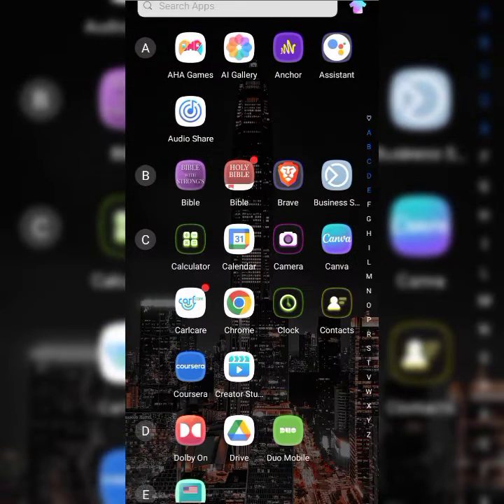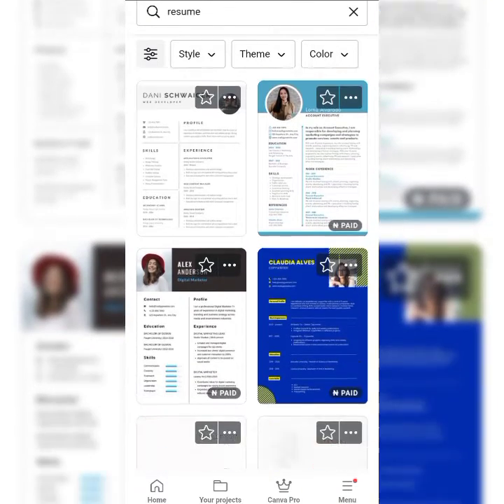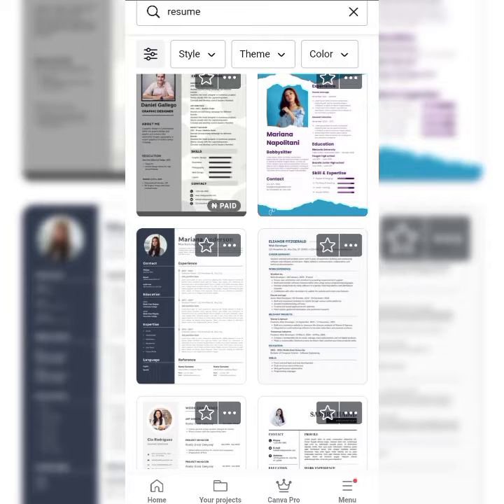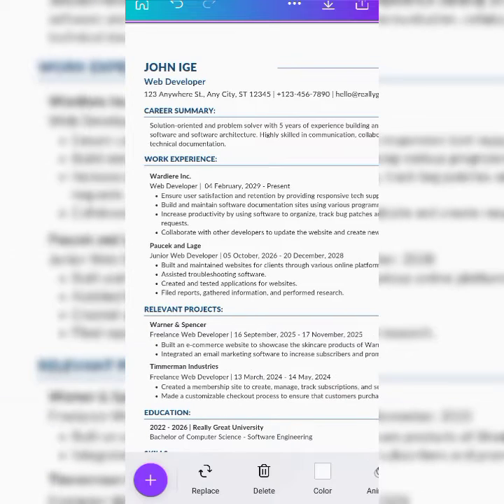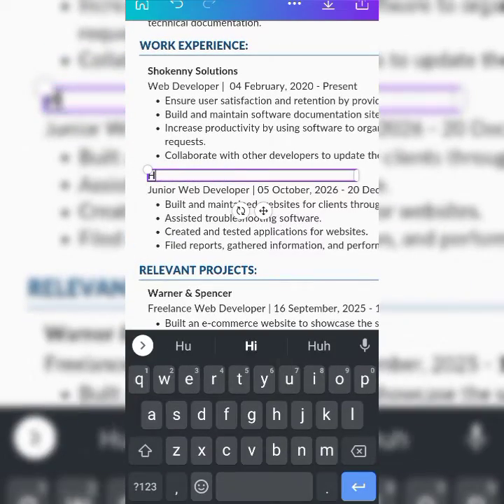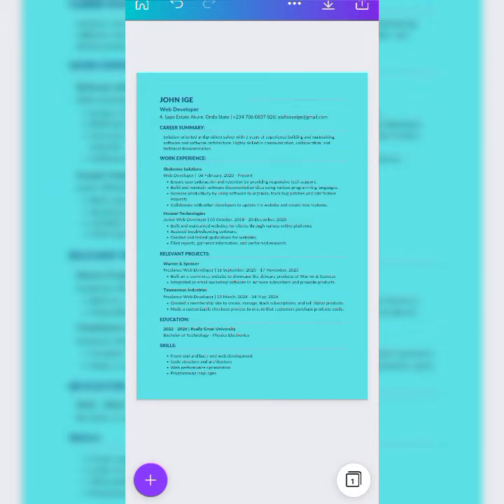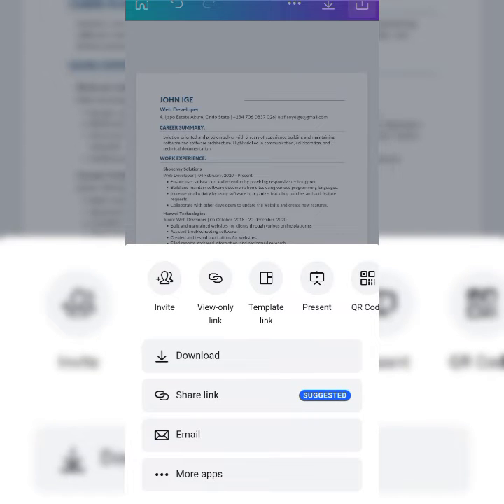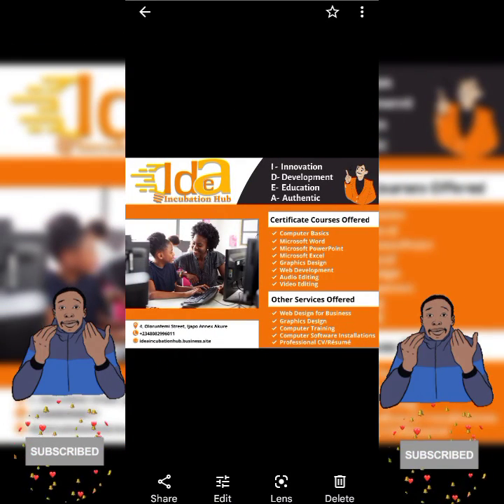How to Make a Professional Resume/CV Using Canva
In today's competitive job market, having a well-designed and professional resume or CV is more important than ever. Fortunately, creating one doesn't have to be a daunting task. In this video, we'll show you how to make a professional resume or CV using Canva - a free, user-friendly design platform.

We'll start by walking you through the basic features and tools of Canva, so you can get comfortable with the platform. Then, we'll show you step-by-step how to create a clean and effective resume or CV, including choosing the right font, layout, and colour scheme. We'll also provide tips on how to tailor your resume to specific job opportunities and make it stand out from the crowd.

Whether you're a recent graduate, a seasoned professional, or just looking to update your resume, this tutorial will help you create a document that reflects your skills, accomplishments, and personality. By the end of the video, you'll have the confidence and skills to create a professional and impressive resume or CV with Canva.